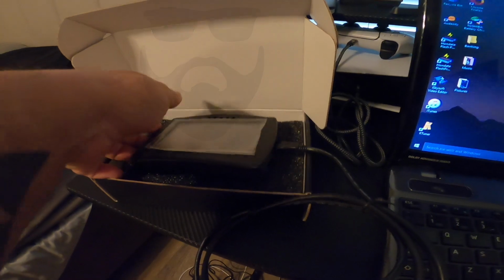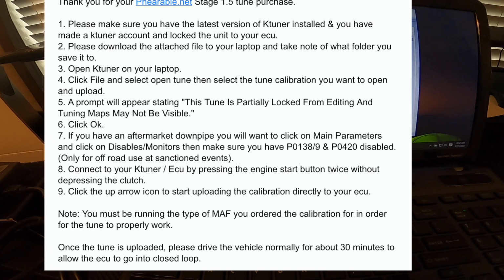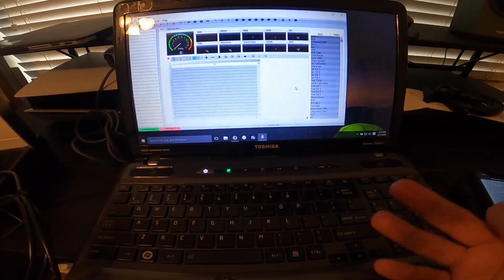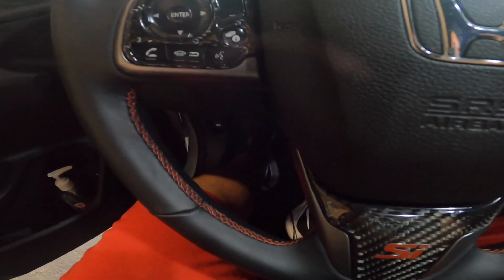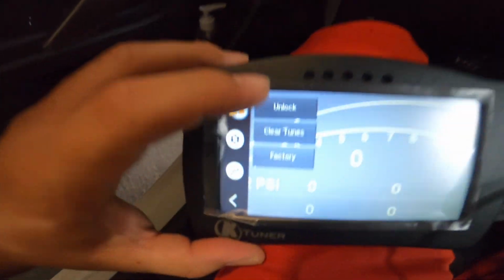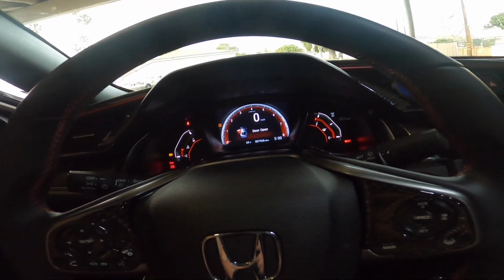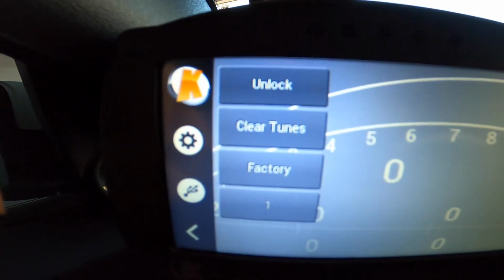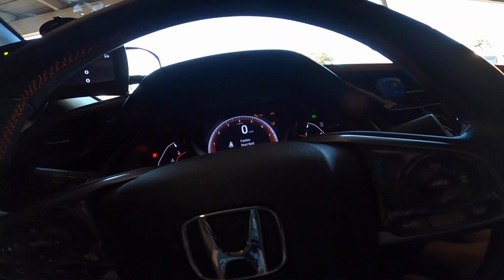Installing Ktuner on my 10th Gen Civic Si.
Mods:
Eibach Sportline Lowering Springs
27won Cold Air Intake
Full Race Cat-back Exhaust
Perrin Cable Bushings
Enkei TS5 Wheels
18x9.5 +38 Offset
255/35 All Season Goodyear Eagle F1
ProCivic Front Lip
Ktuner V2